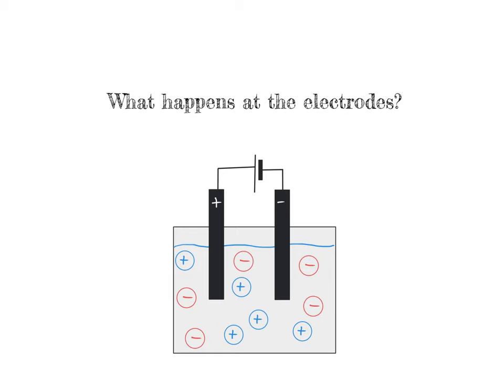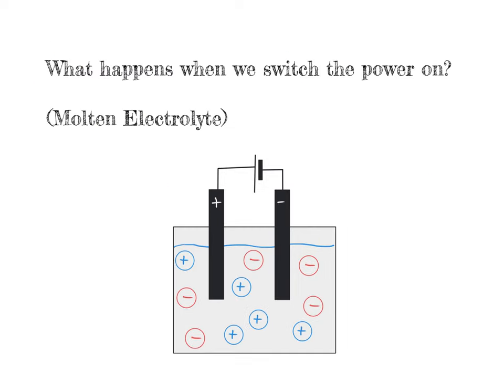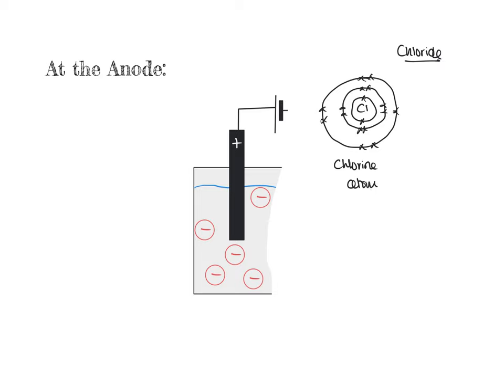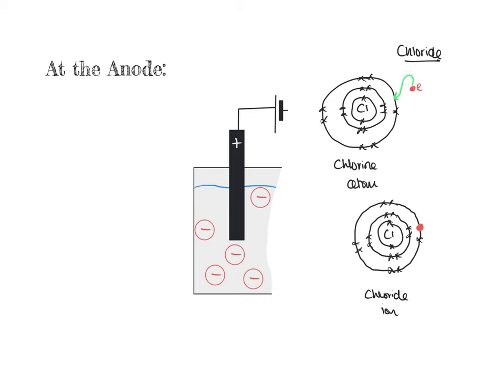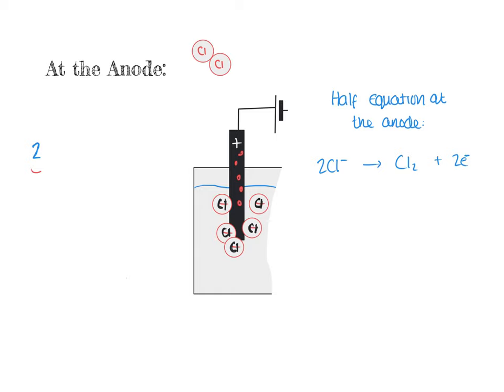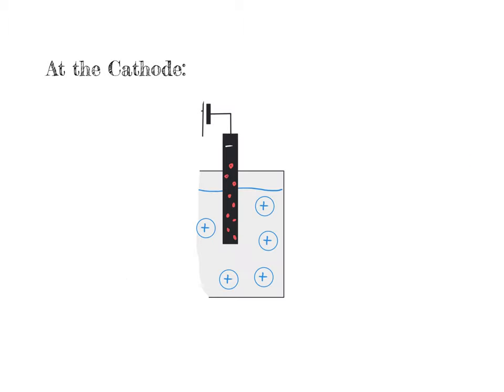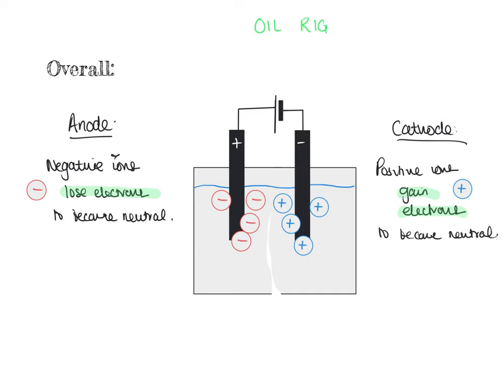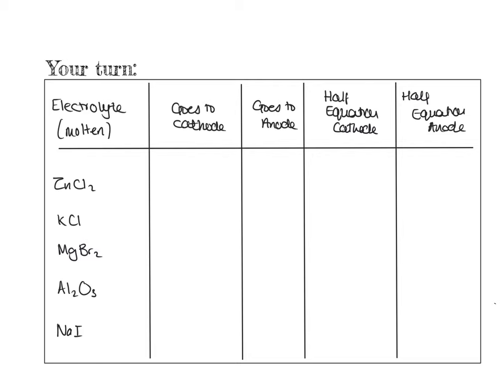What happens at the electrodes?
Oxidation and Reduction during electrolysis of molten compounds.